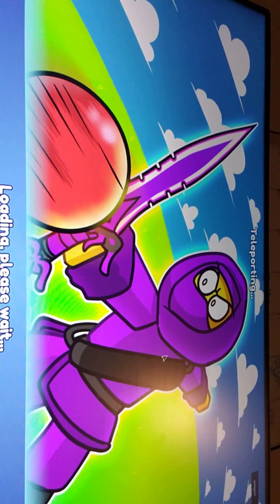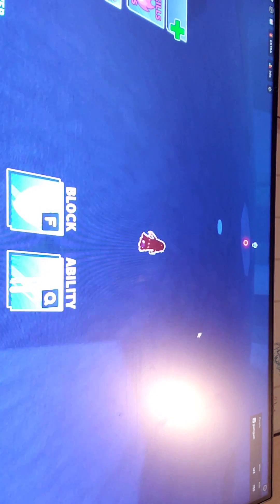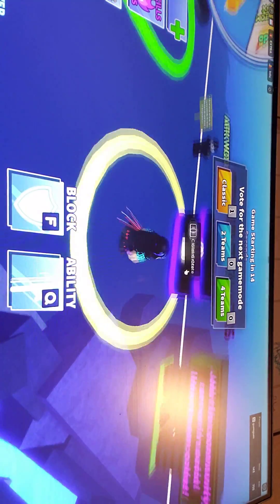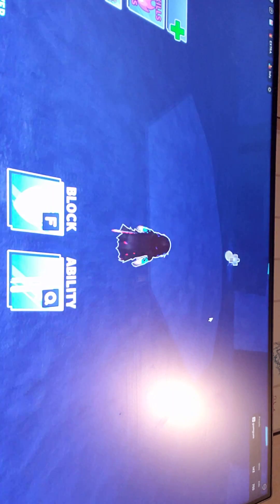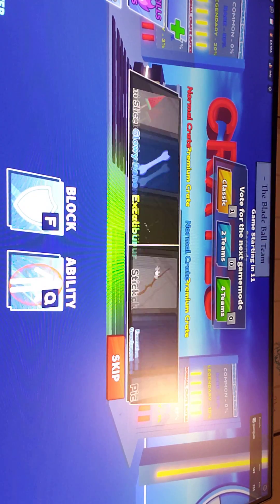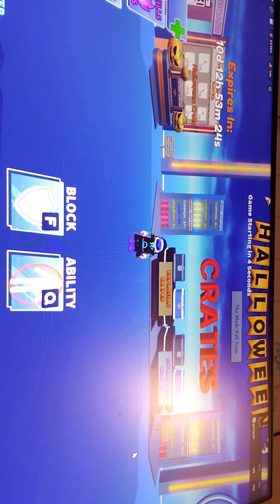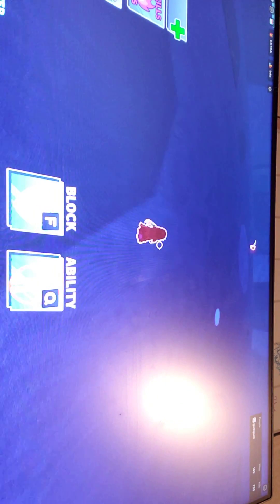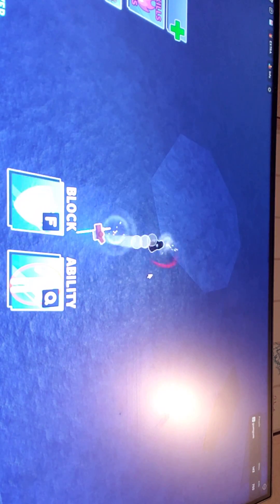October 31, 2023